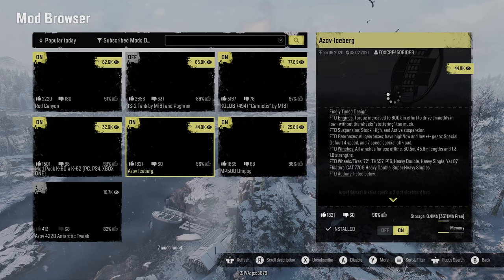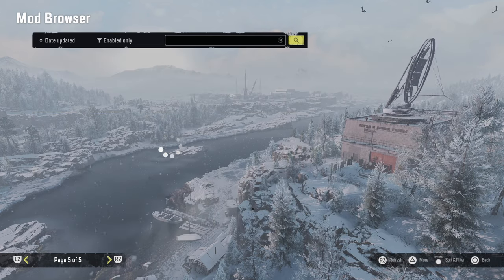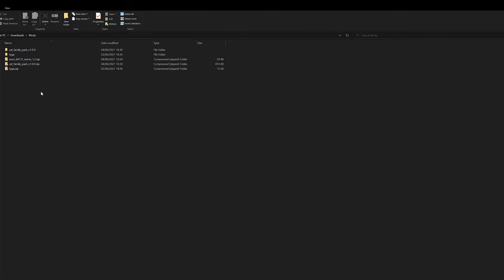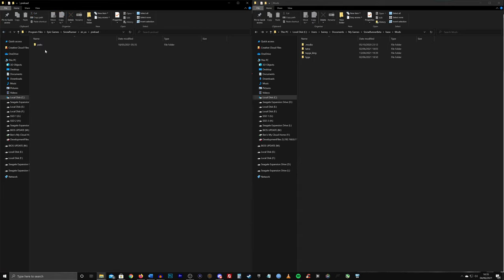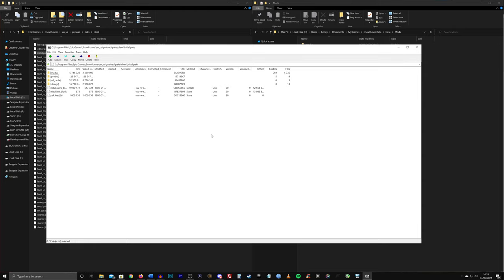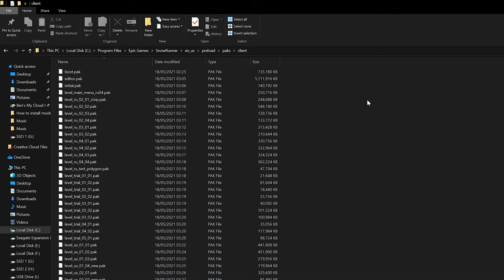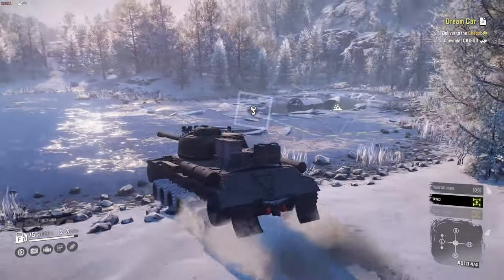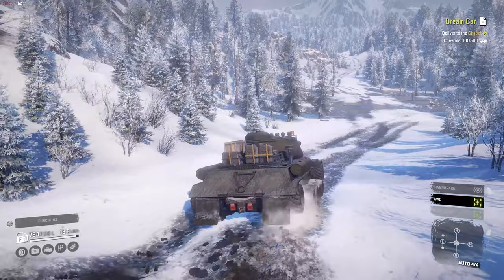SnowRunner: How to INSTALL mods manually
In my SnowRunner how to install mods manually video, I (try to) show the manual, automatic and semi-automatic methods for getting mods to work on PC and console. Any issues? It can be a fiddly process.

All support given to A Tribe Called Cars goes towards making better, more ambitious videos and is greatly appreciated.

Buying a PC game from Epic? Help the channel by entering ATRIBECALLEDCARS at checkout!

I'm MrTribe on Xbox. On Twitch, Steam and Epic: ATribeCalledCars.

ABOUT
A Tribe Called Cars is a website and YouTube channel, founded by motoring journalist and former editor Ben Griffin.

Ben